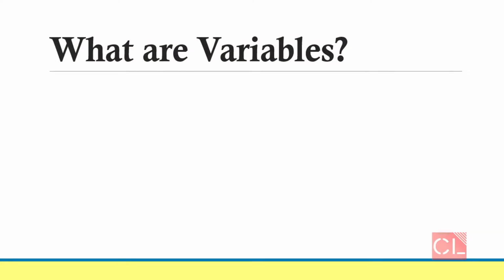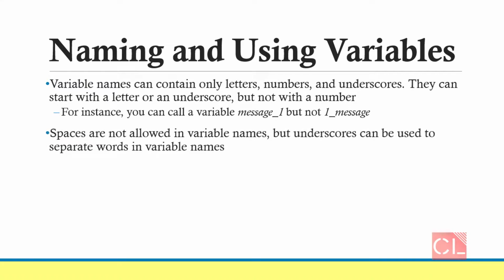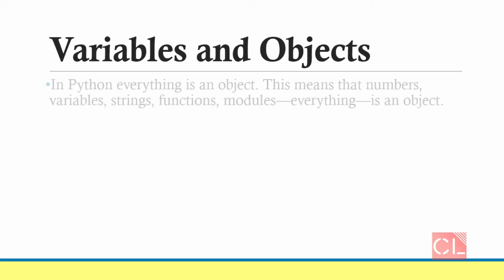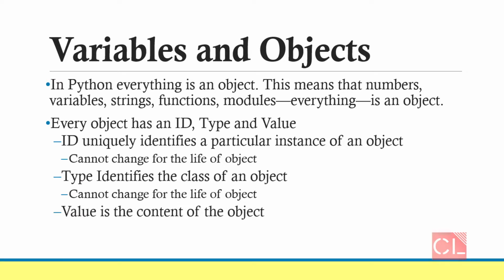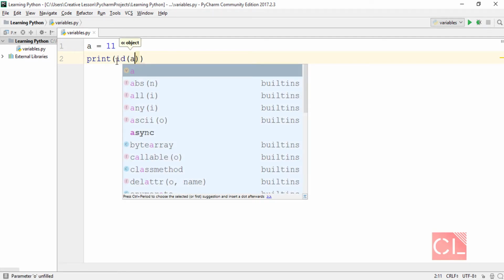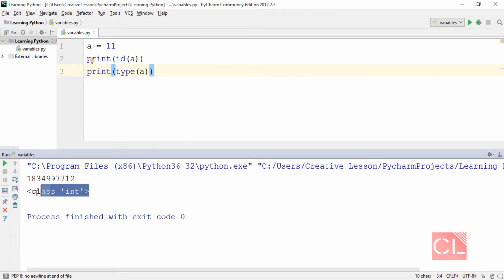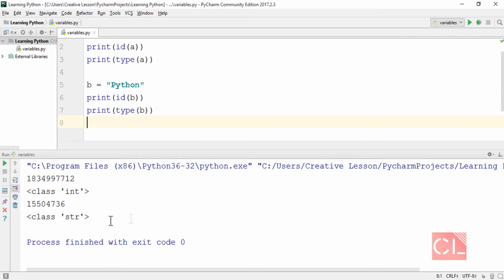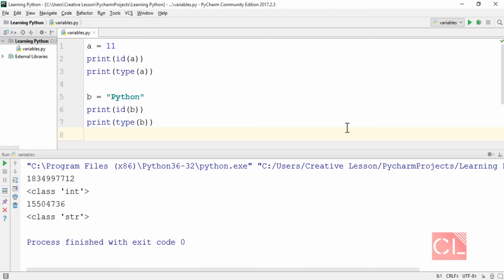Learning Python 3 - Variables and Objects - 6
Hello everyone and welcome to Creative Lesson - Learning Python.
In this lesson we will learn about Python variables and objects.How python uses them? and Why object oriented programming is the core of Python.
►If you have any questions please Comment!!